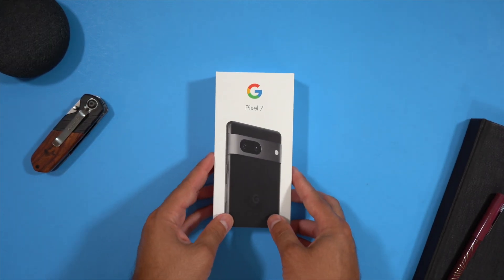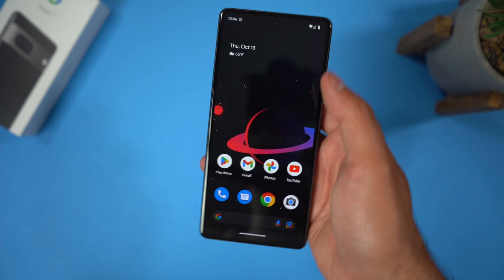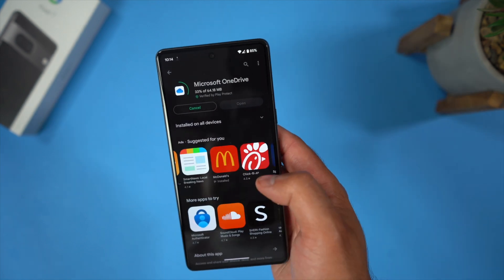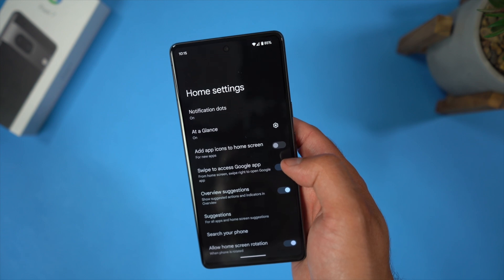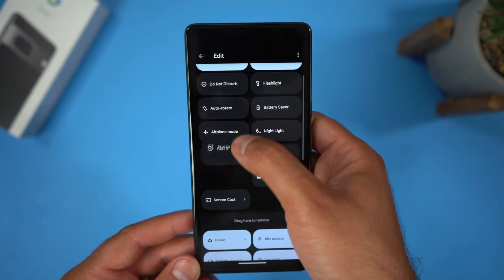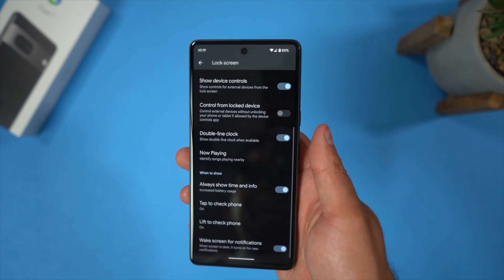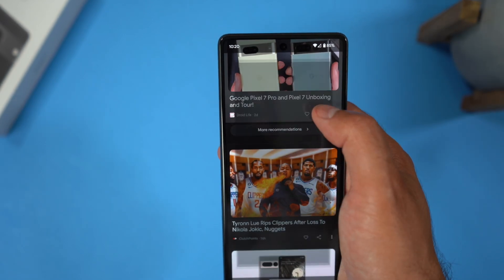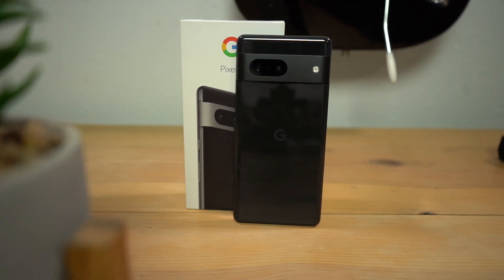Pixel 7 | 5 Things you NEED to change after UNBOXING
In this video, I unbox the Google Pixel 7 and give you my first impressions of the device. I also go over 5 things I NEEDED to change after I unboxed Google's latest flagship. I talk about things like face unlock on the Pixel 7, the fingerprint sensor, and more!

00:00 Unboxing
00:44 Battery Percentage
01:10 Security Features
01:54 Apps on Home Screen
02:38 Quick Actions
03:18 Always on display
03:56 Conclusion